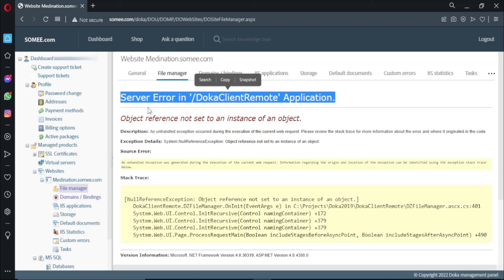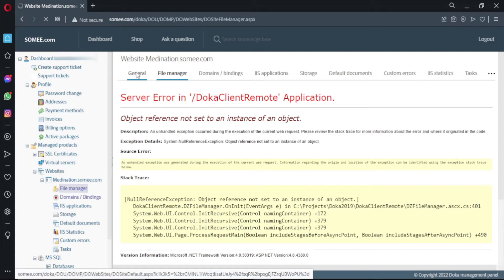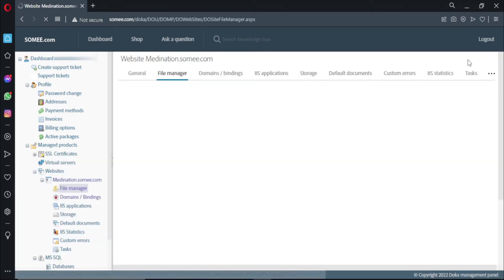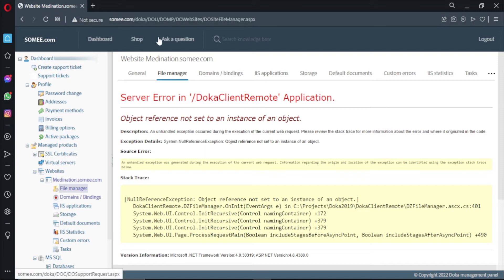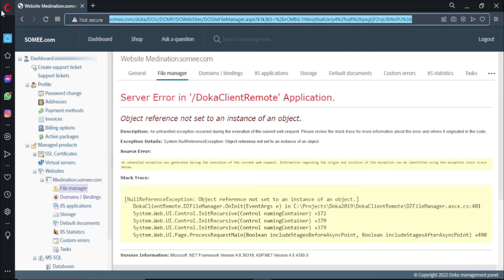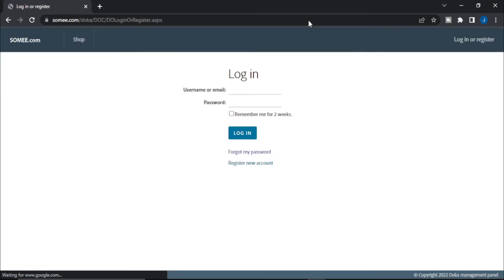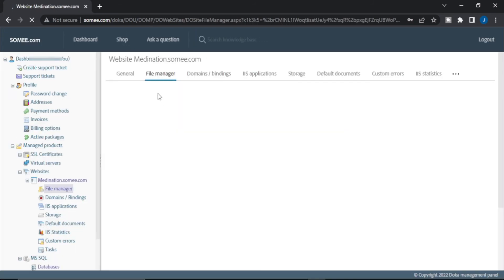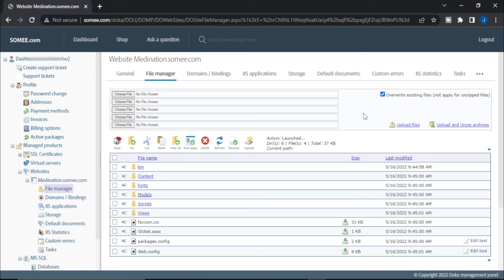Server Error in '/DokaClientRemote' Application in File manager | Somee.com | TUTORIAL4YOU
Hello, Welcome to tutorial4you channel in this video I will show you how to solve this error "Server Error in '/DokaClientRemote' Application.".
Thank You So much for Your Precious Time.